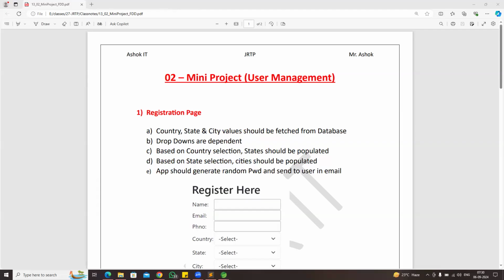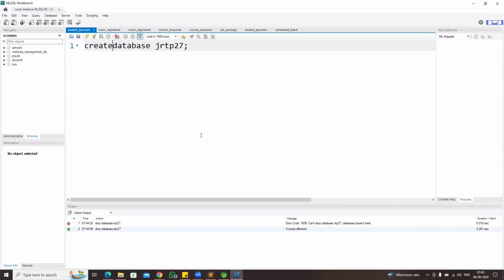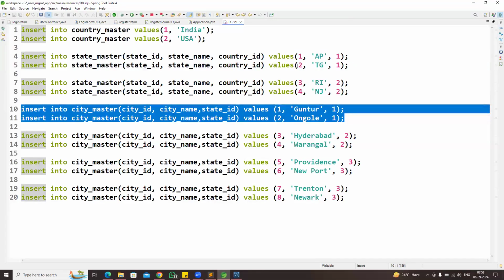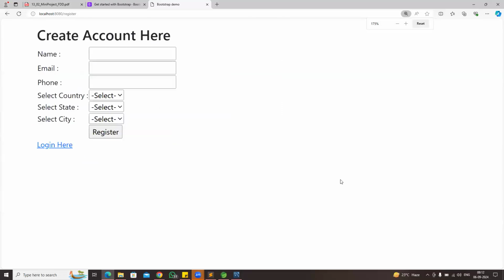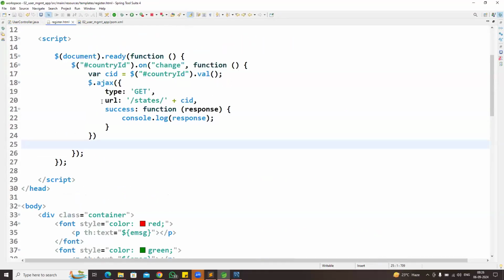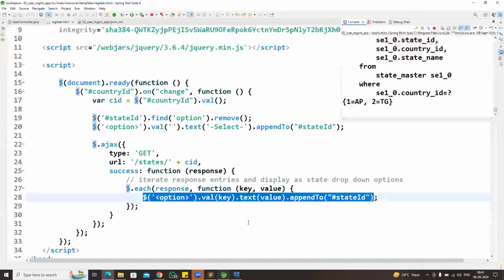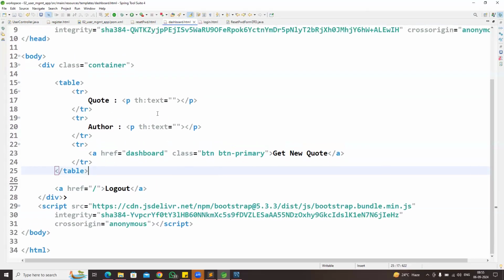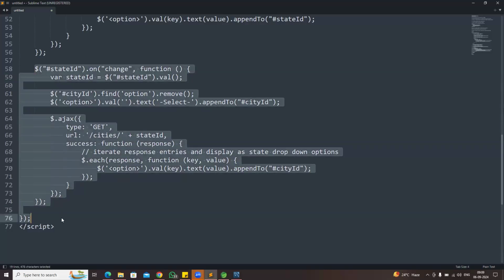i566rm-Day#28JRTP -Realtime Tools